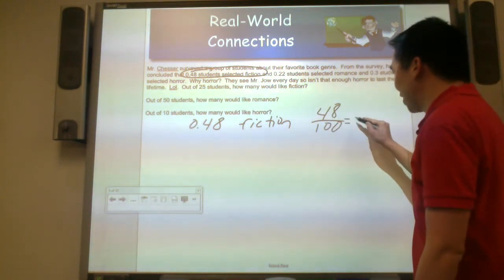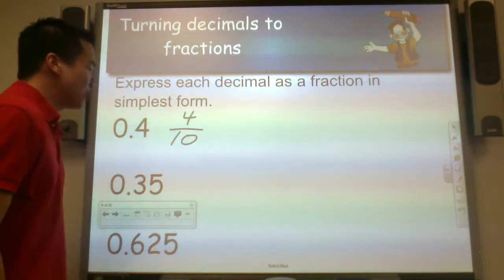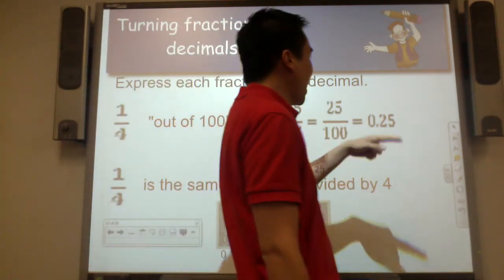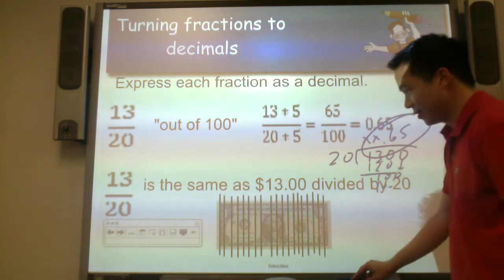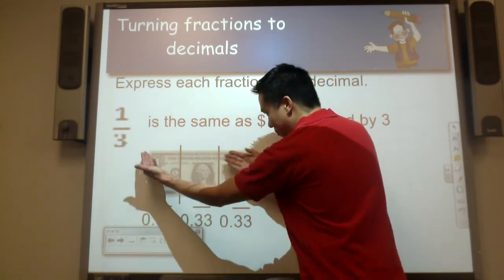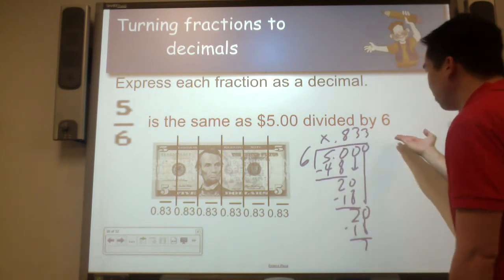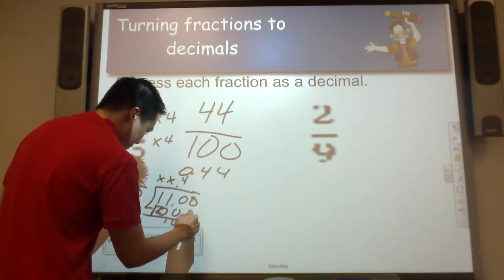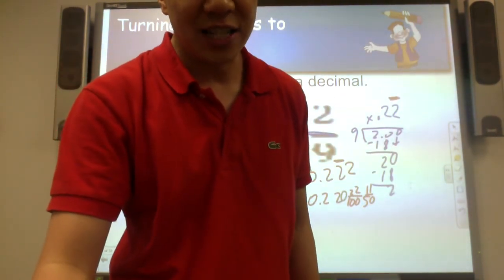Decimals and Fractions